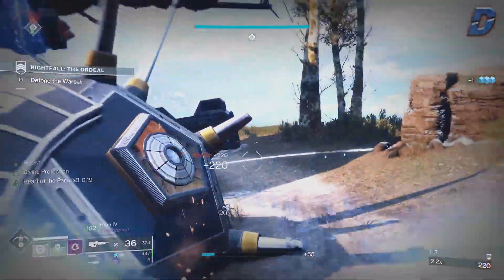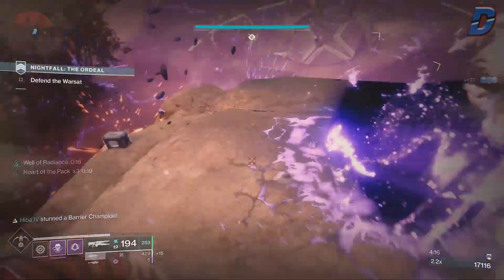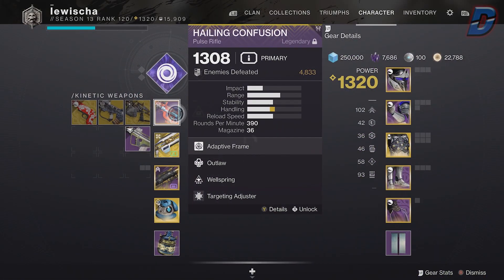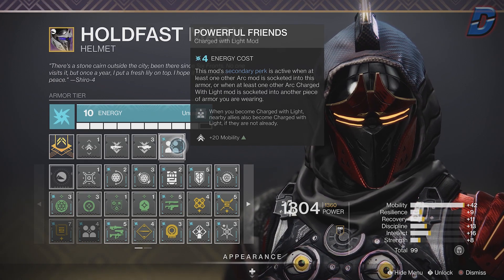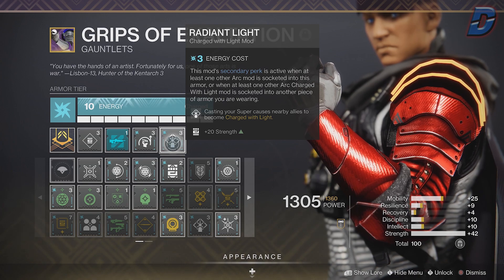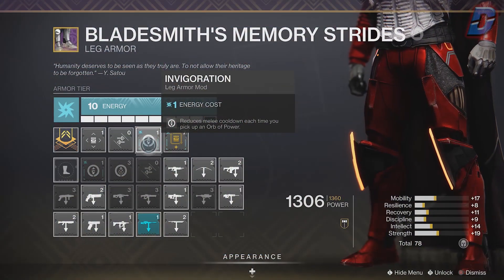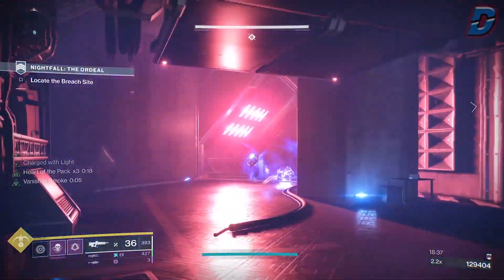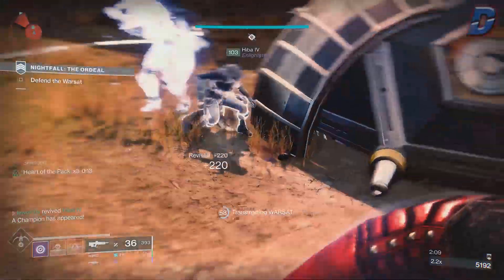Destiny 2 | This New Ability Build Is INSANE! Best New Hunter Build in Season 13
This New Void Build is insane (unlimited invisibility, grenades and dodges) and really good for the Hunter! New Hunter Tether Build in Destiny 2 Season of the Chosen / Season 13 / Beyond Light. This new Hunter Build will give you infinite ability energy / unlimited ability energy and regen for the Hunter Void Subclass. Using the new Hunter Omnioculus Exotic Chest Armor you will be able to get unlimited and infinite melee, grenades and dodges and because of that you can become invisible infinitely. Using this setup you will get all your abilities back instantly and within seconds if doing it wrong so you can't really lose. This new Hunter Void Support build will allow you and your team to become invisible permanently and you will be able to get unlimited and infinite ability energy regeneration in Destiny 2 Season 13.

You obtain this new Exotic 'Omnioculus' by farming the solo legend and/or master lost sectors on The Moon, The Cosmodrome and Europa when they are on the correct rotation.

The best way to use this Void Support build is to pair it with Divinity and Sundering Glare to support your allies, use charged with light mods to help your allies and keep giving them invisibility and keep throwing those grenades as well as dodging, doing this constantly will give your entire team damage resistance when invisible including yourself and this build is good for all end game activities such as the Master Nightfall or any other hard team-based activity.

Let me know what best builds you want me to cover next in Destiny 2!

Destiny 2 Beyond Light Season 13 Season of the Chosen, Best New Hunter Void Builds, Top Builds to use in Destiny 2, best new Hunter Tether Build with the new Omnioculus Exotic Armor in Destiny 2, best new Hunter Build in Destiny 2. Destiny 2 New Best Void Build Hunter, Best Void Build in Destiny 2, Hunter New Void Build.